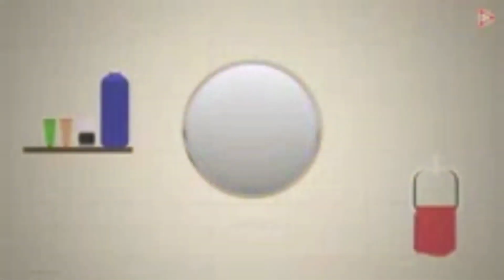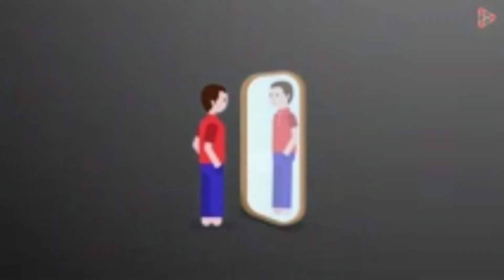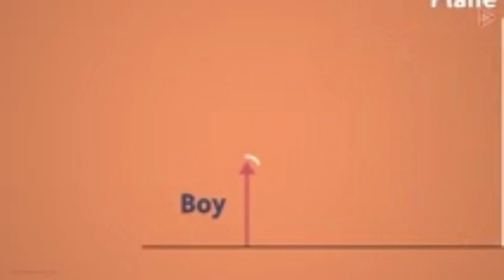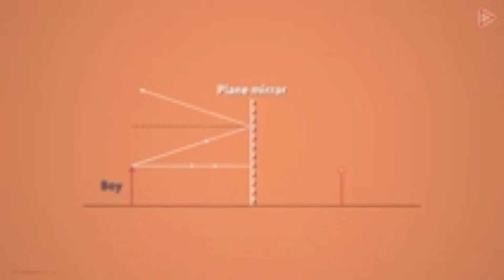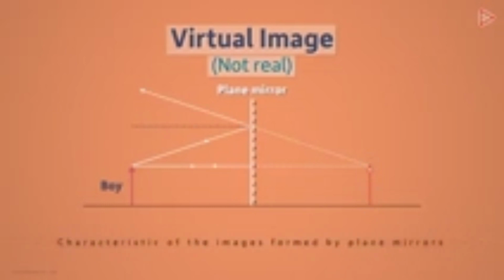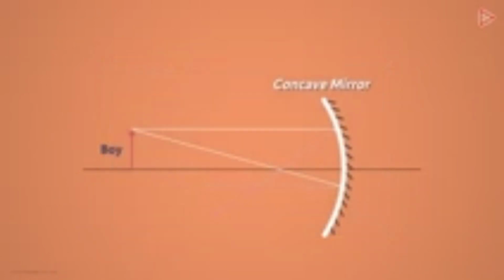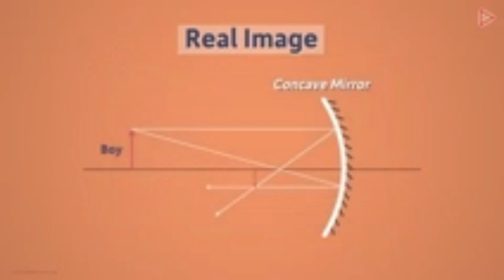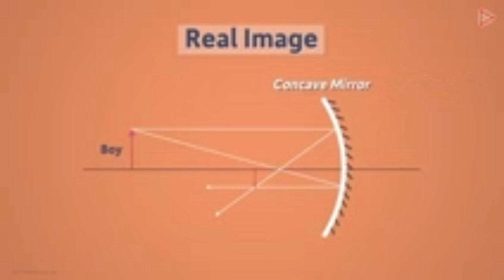and virtual images#